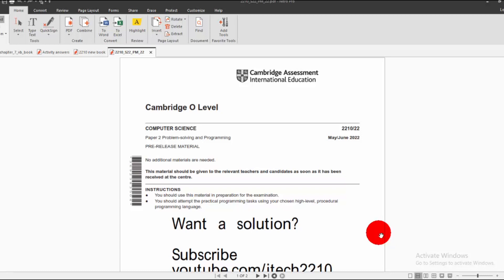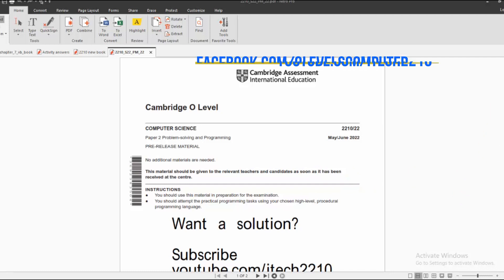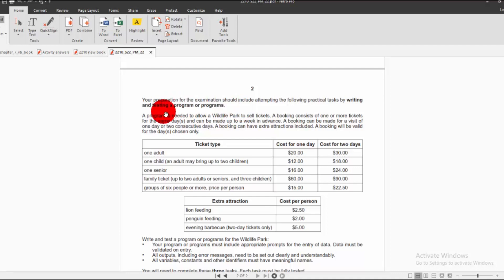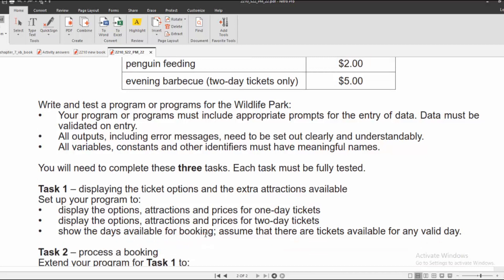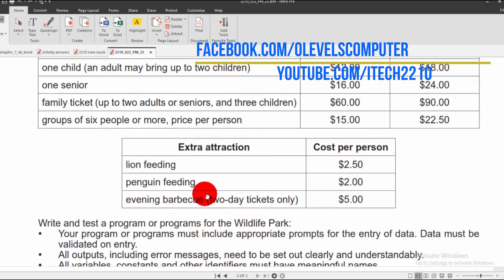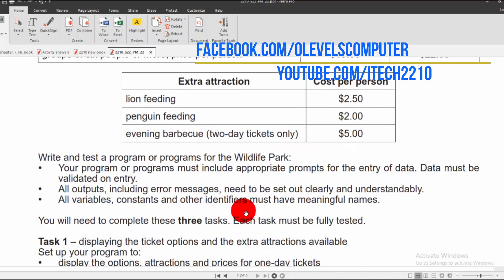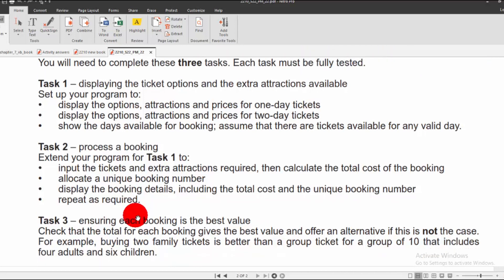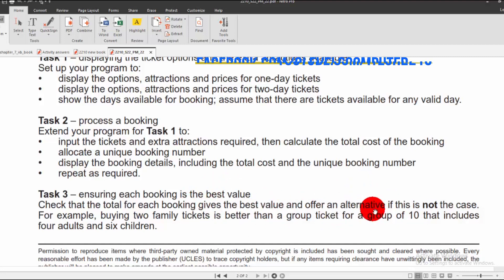May/June 2022/2210/0478 Pre release material explanation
2210 Computer Science learn step by step with Sir Fawad Akhtar Ansari having 15 + years experience. For online classes 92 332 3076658.